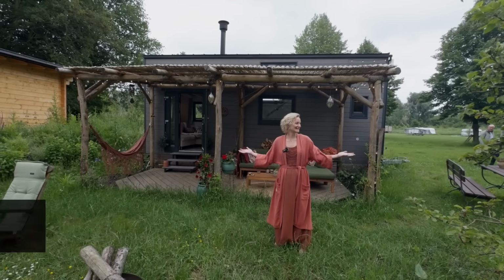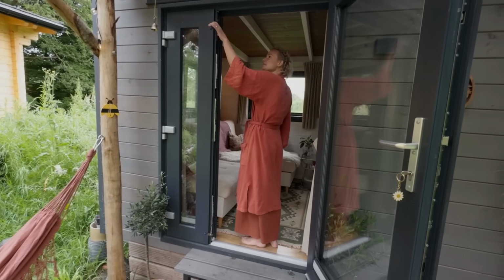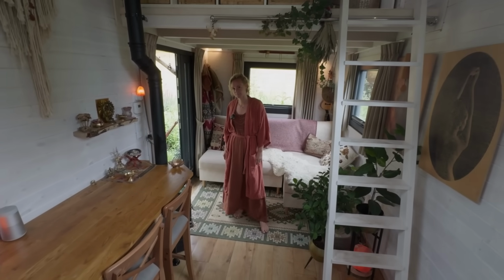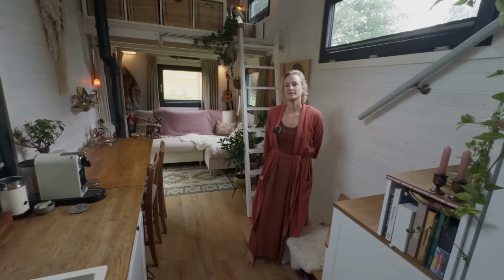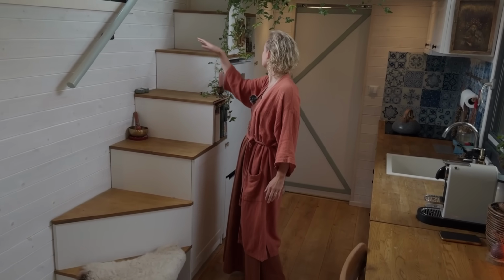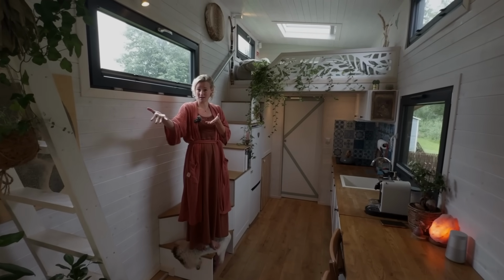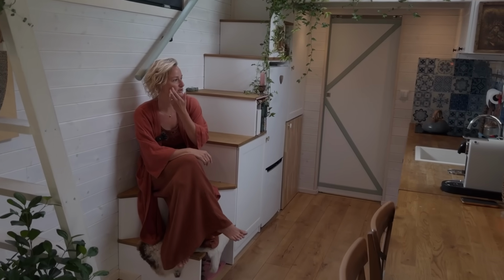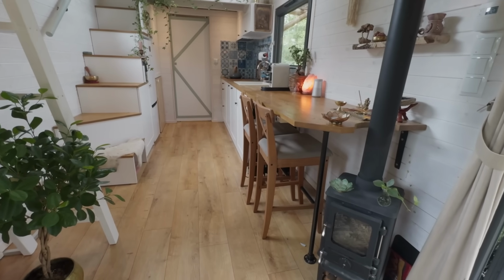She Lives Full-Time in a Stunning Tiny House | Micro Home Tour in the Netherlands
Welcome to the Alternative House Channel! In this episode, we're thrilled to introduce you to Karlijn and her enchanting tiny house nestled in the heart of the Netherlands. Over the past two years, Karlijn has fully embraced a minimalist lifestyle, weaving nature and sustainability into every aspect of her daily life.

In this captivating Tiny House Tour, Karlijn invites us into her lush garden, where a majestic 20-year-old apple tree stands as a testament to time. The garden also boasts a sun-kissed deck perfect for relaxation and a vibrant herb garden that adds a splash of color and life. As we step inside her cozy abode, Karlijn reveals the ingenious ways she uses multifunctional furniture to make the most of her space, creating an interior that is both comfortable and incredibly practical.

Her lifestyle is a beautiful example of living in harmony with nature, offering inspiration to all who seek a simpler, more sustainable way of life.

Inside her tiny house, you'll find a well-appointed kitchen equipped with a full-size fridge and induction stove, proving that a Minimalist Lifestyle doesn't mean sacrificing modern comforts. Karlijn also showcases her DIY projects, like the charming driftwood shade she crafted and the cozy Hobbit stove that replaced her infrared heating system, adding a touch of rustic warmth to her home.

Join Karlijn on her journey towards sustainable living and discover the joys of tiny house living.

Want to buy us a coffee?

 00:00 Introduction
 01:00 Garden Tour
 04:00 Tiny House Exterior
 06:00 Living Room and Workspace
 08:00 Kitchen Tour
 11:00 Loft and Sleeping Area
 14:00 Caroline’s Story and Tiny House Journey